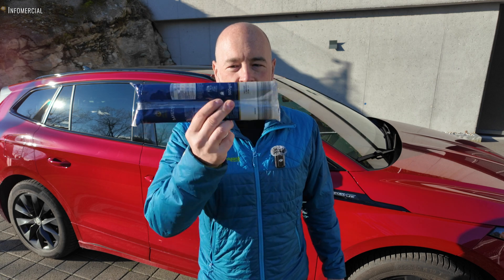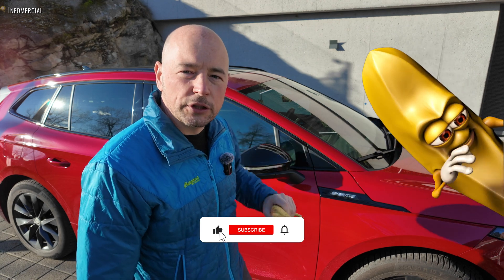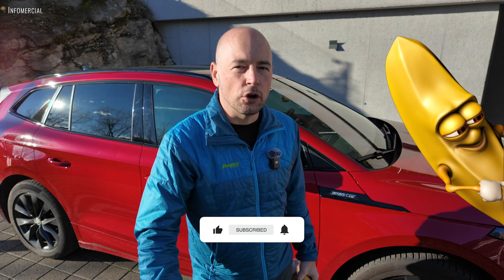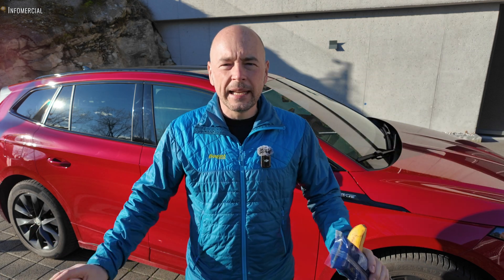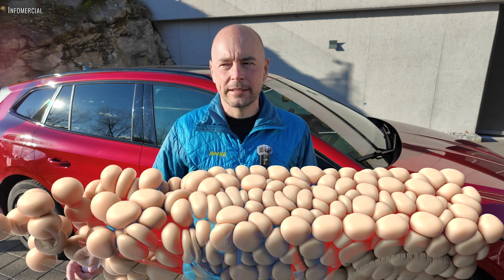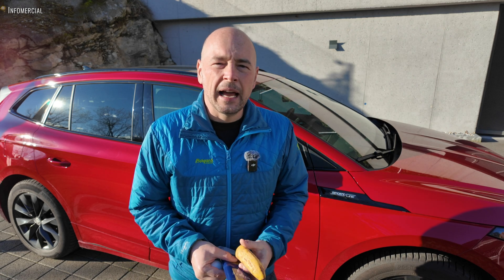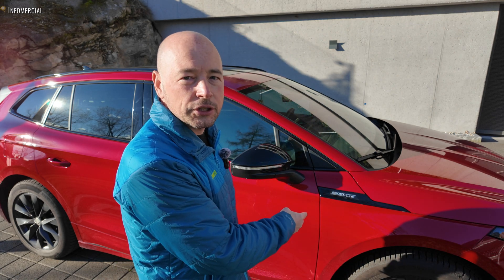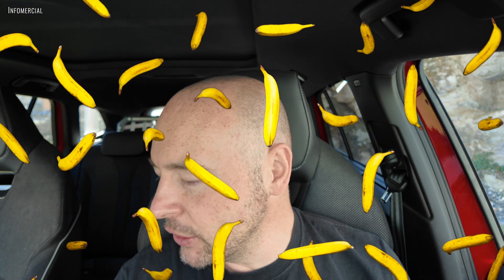The energy of a Skoda ENYAQ - stories about body fat, bananas, eggs, people and calories [EN]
Energy units are a fine thing, because we can convert them into each other. And so I can also tell you how many eggs are in the battery or how many bananas an ENYAQ needs for 100 km. Kilowatt hours, kilojoules and kilocalories can be seen in action here!

►Video chapter
00:00 Intro
01:13 About energy units
06:05 Nutrition for the ENYAQ
09:52 About people and batteries
13:07 Calories and efficiency
18:23 Conclusion